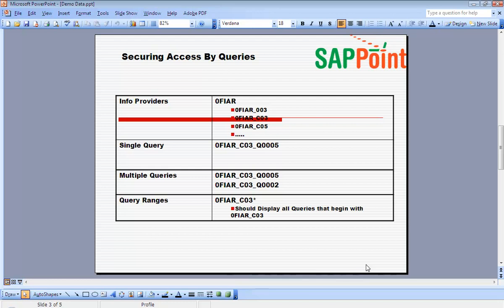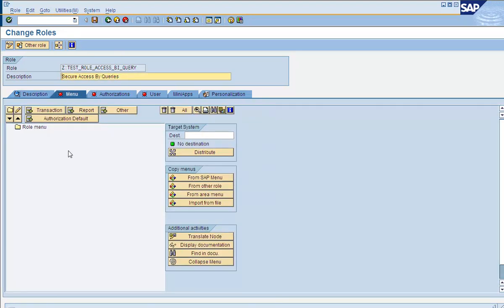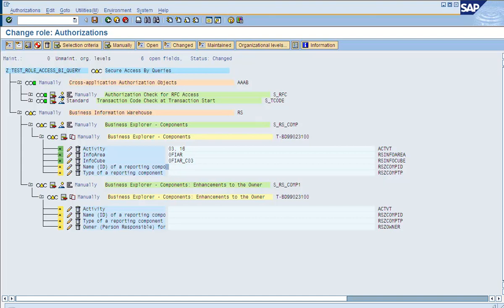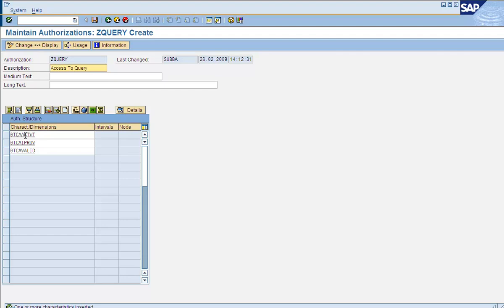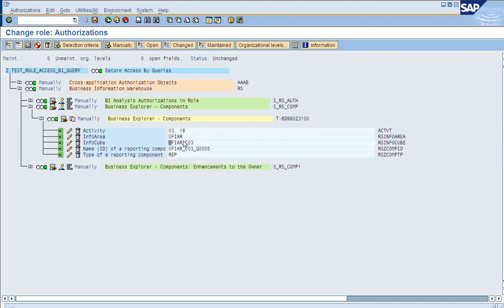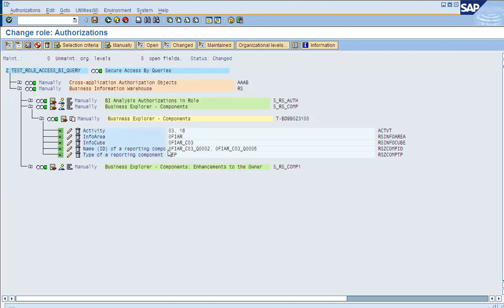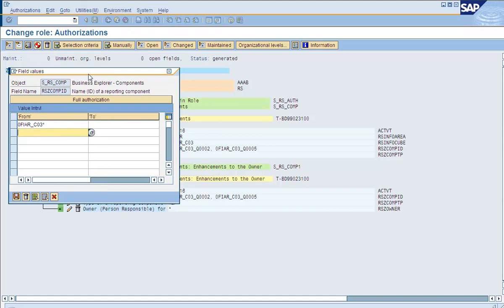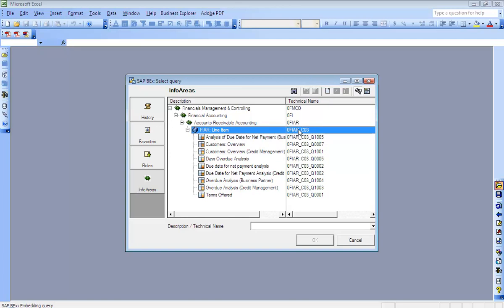BI 7.x Security - Part 10